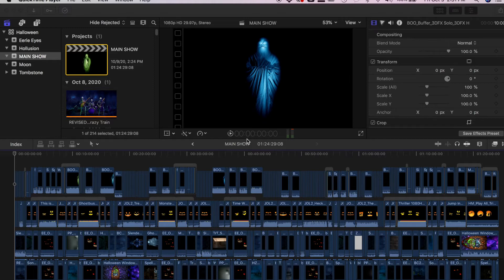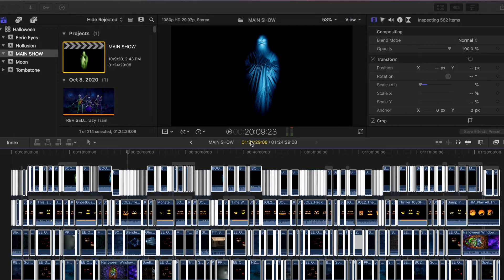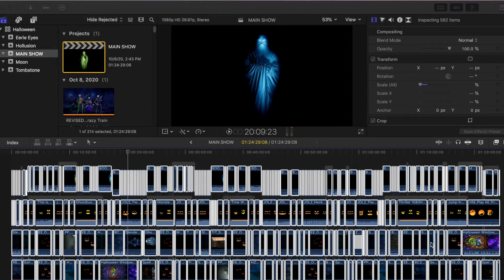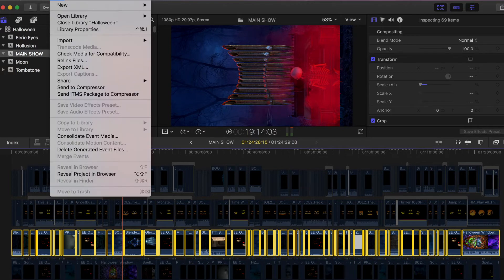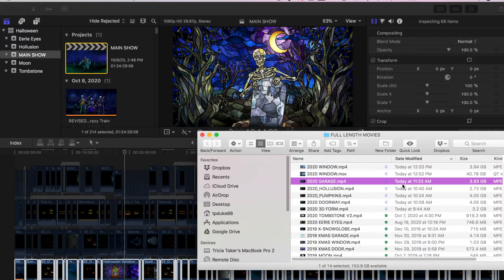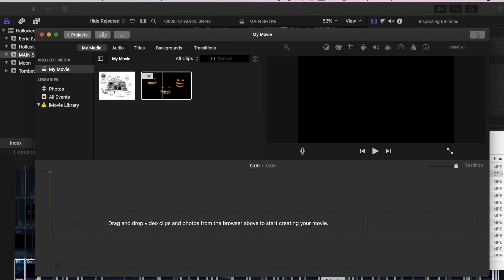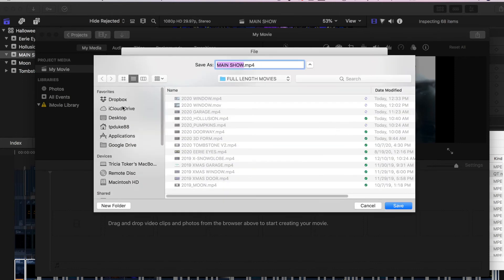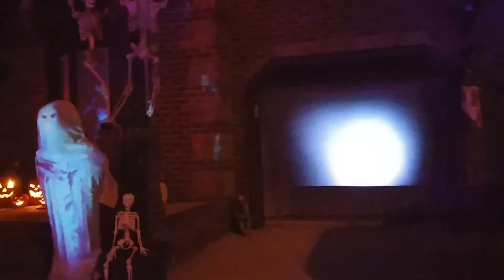Syncing Halloween Digital Decorations with AtmosFX + the Singing Pumpkins + Final Cut Pro + iMovie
What's your favorite digital decoration??
What do you want to know about digital decorating??